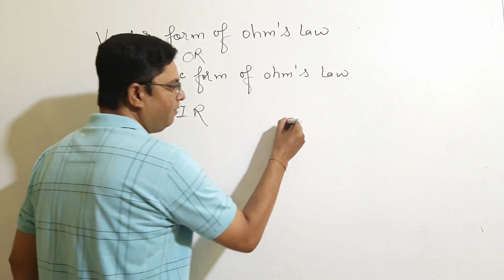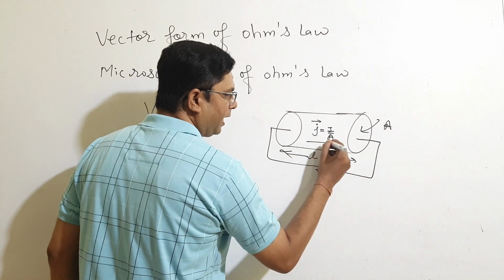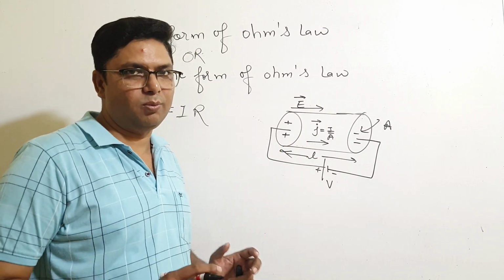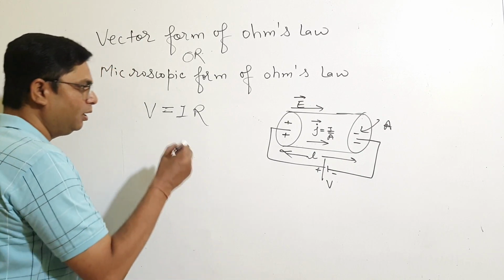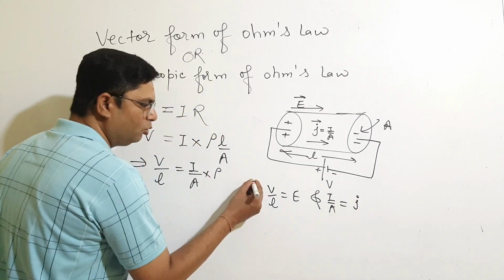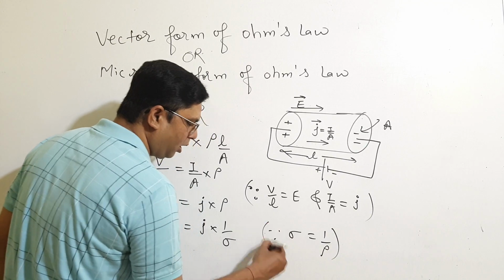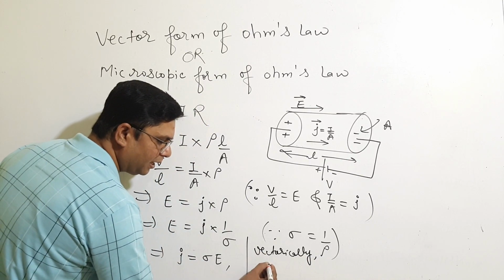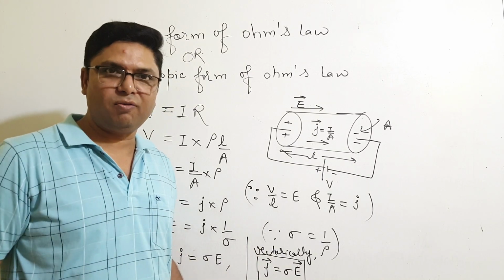Vector form of Ohm's Law OR Microscope form of Ohm's Law